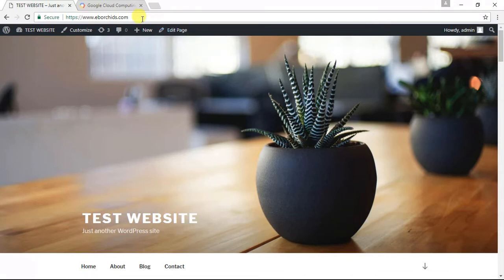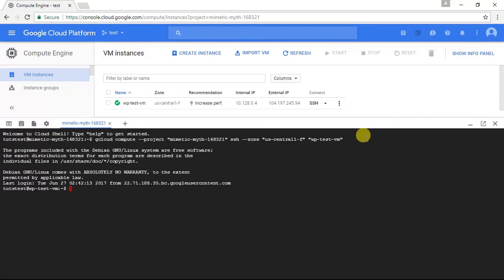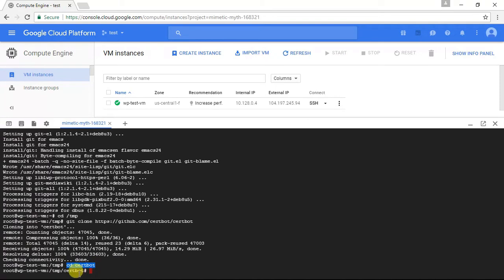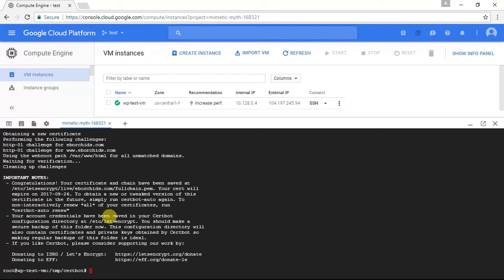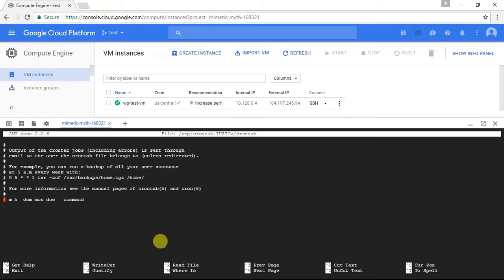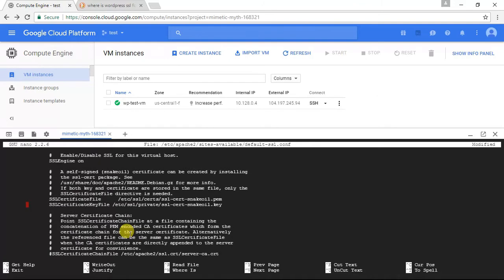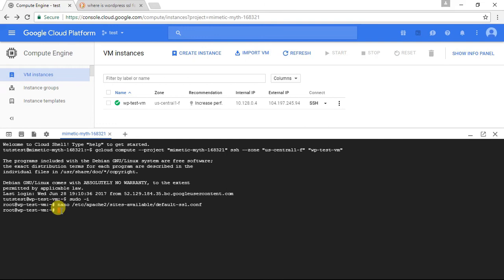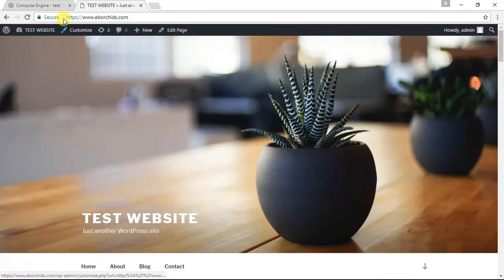SSL Certificate Setup for WordPress on Google Cloud (Click-to-Deploy)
How to install and configure free Let's Encrypt SSL certificates for your WordPress website on Google Cloud Platform.

This tutorial assumes you're using the Click-to-Deploy version of WordPress on Google Cloud compute engine.  In this tutorial you'll learn how to install the certificates, how to configure them, and how set them to auto-renew.

View the full tutorial with each command listed individually with images